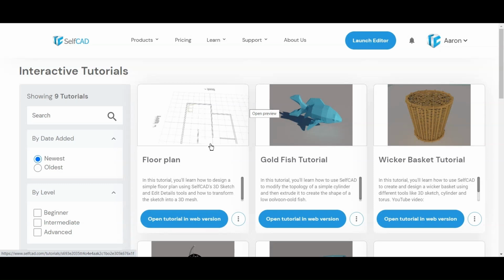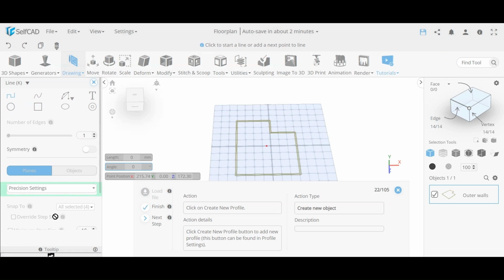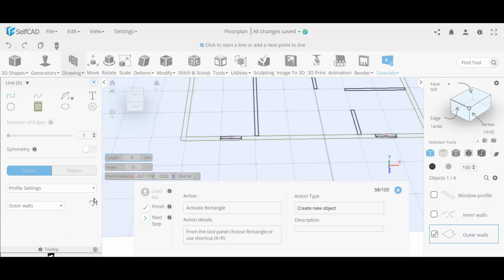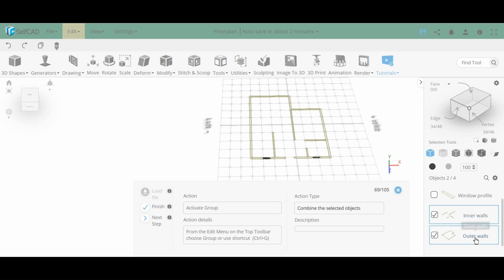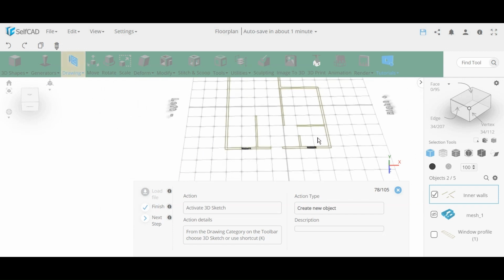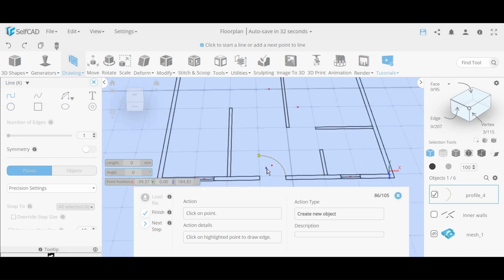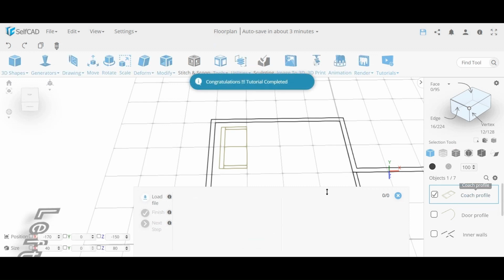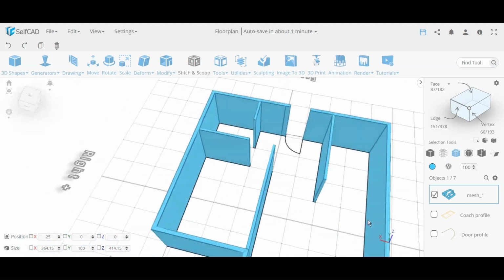How to design a floorplan in SelfCAD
Learn the essential steps to design a floorplan and how to convert it into a manifold 3D mesh, ready for 3D printing. Studying these techniques can help create interior and exterior spaces more realistically and efficiently.